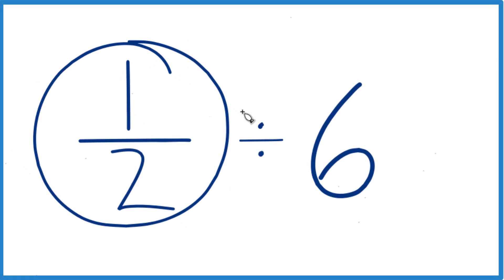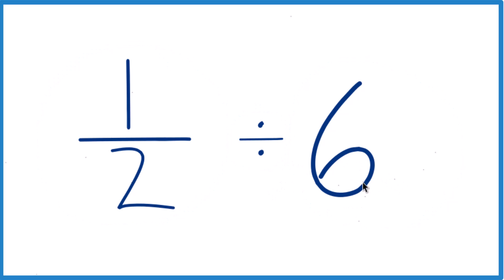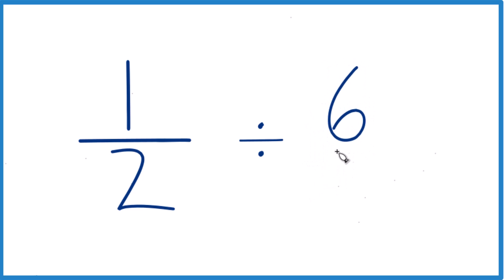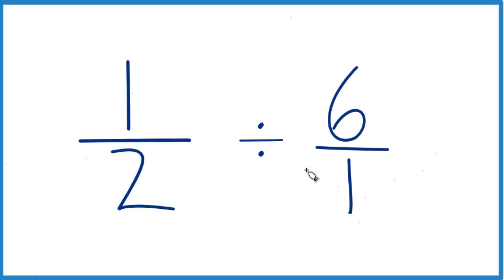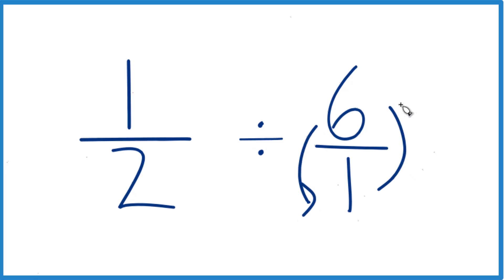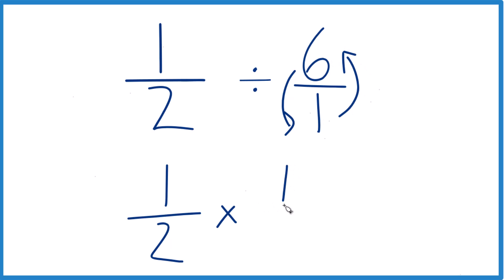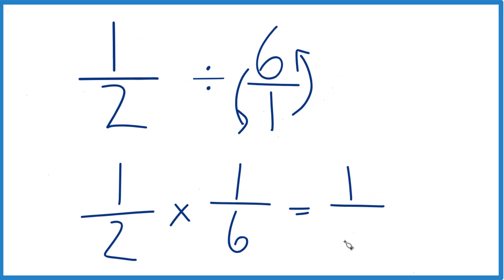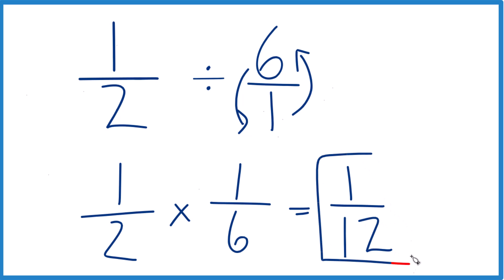1/2 divided by 6 (One-Half Divided by Six)